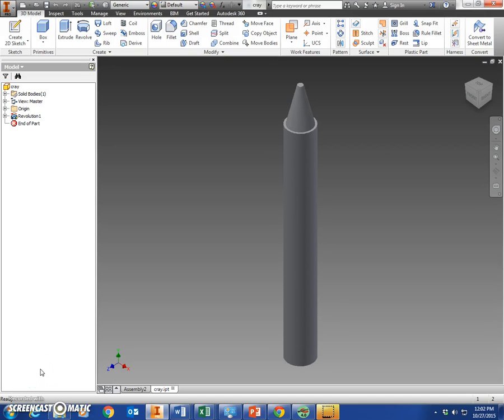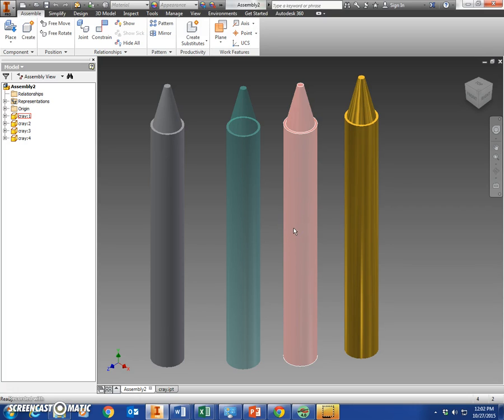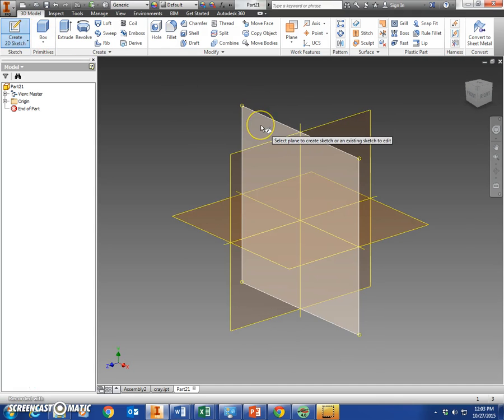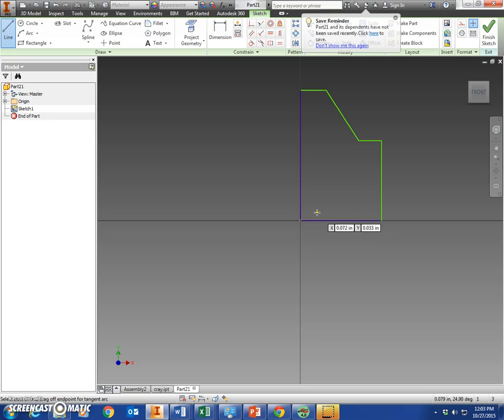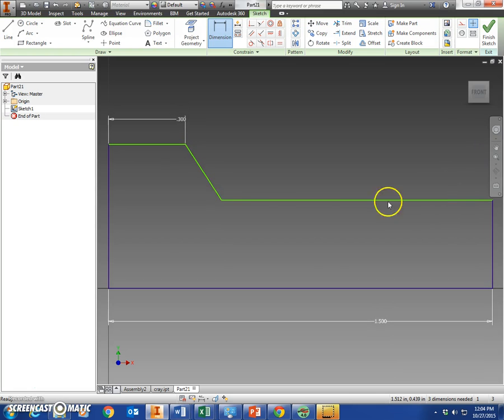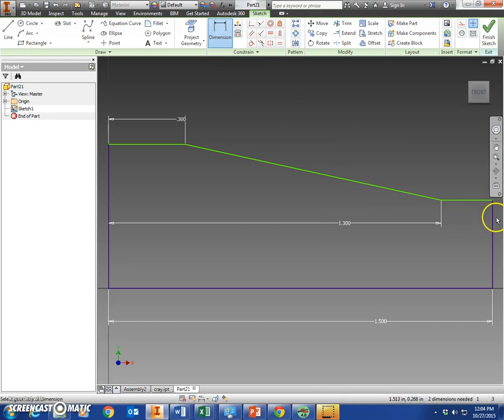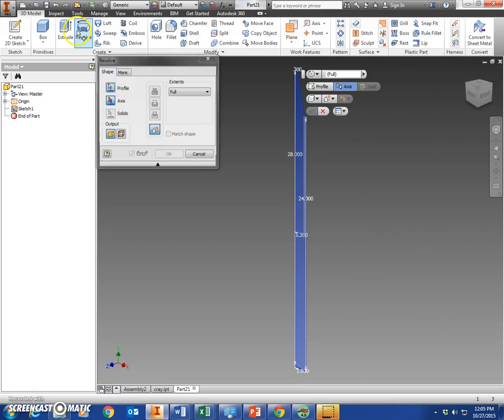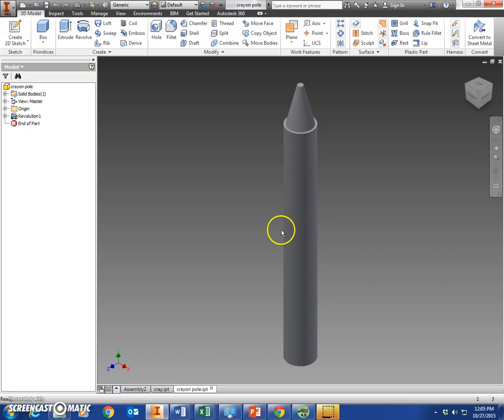playground lesson 7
crayon pole tutorial for PLTW playground